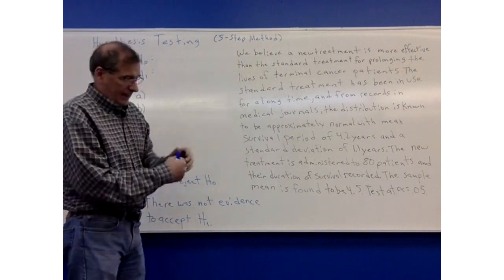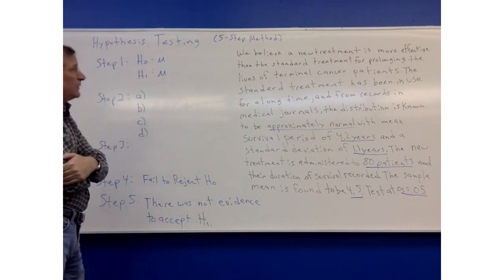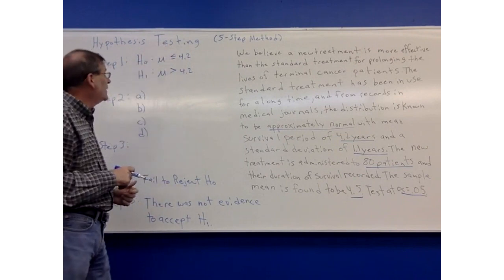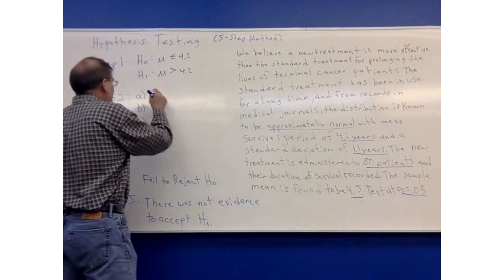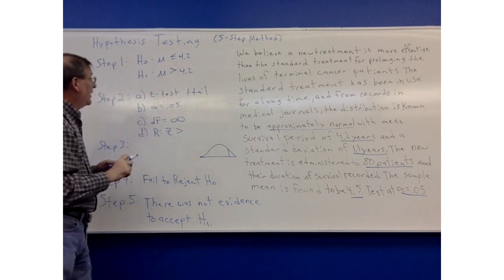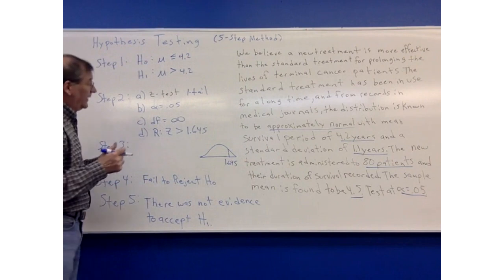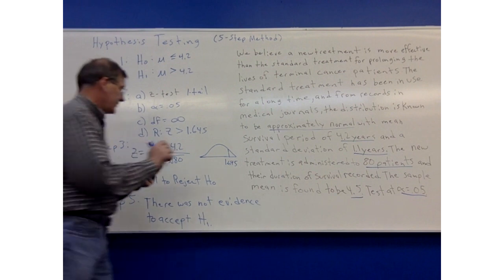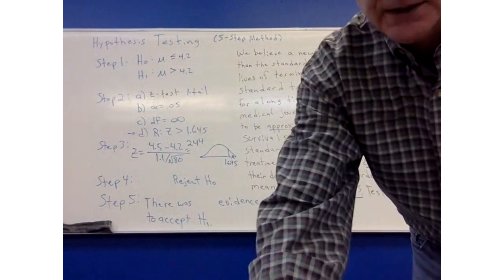z test upper tail